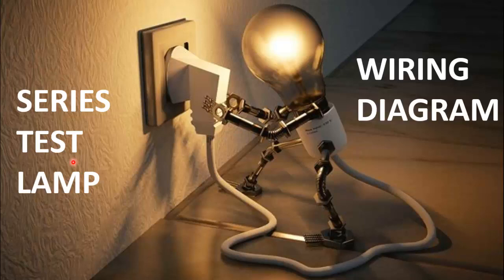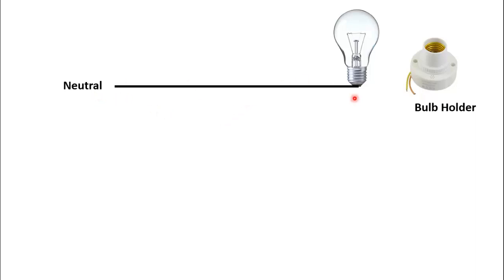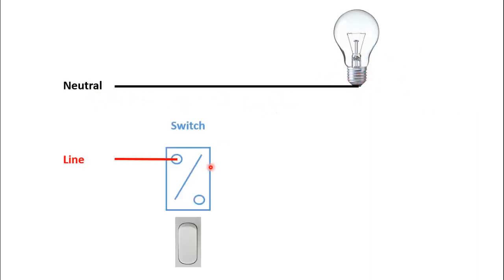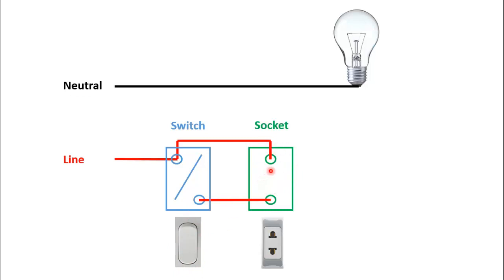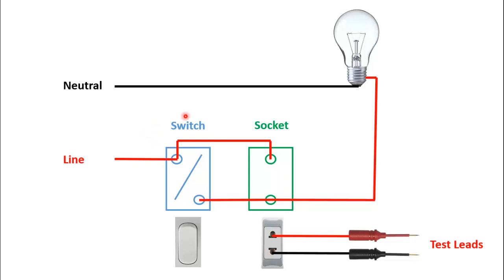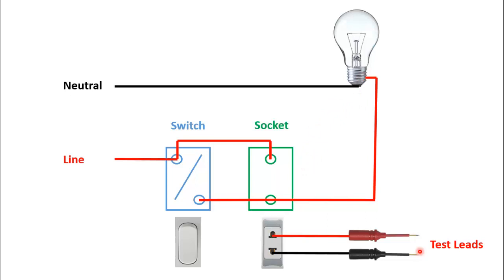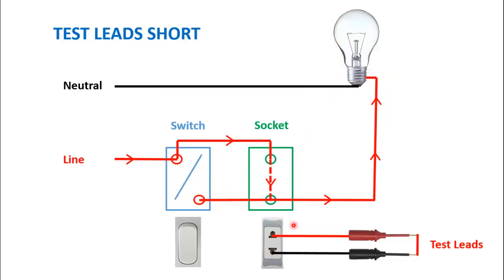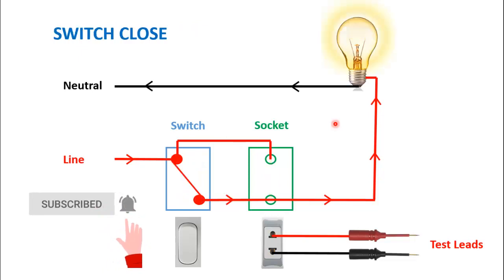Series Test Board Wiring | Series Test Lamp Connection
Series test board or series test lamp is used to test connectivity or continuity between two wires or two points. It is used by most technician as an alternate to continuity tester. In this video step by step wiring of test board is shown in very simple way.